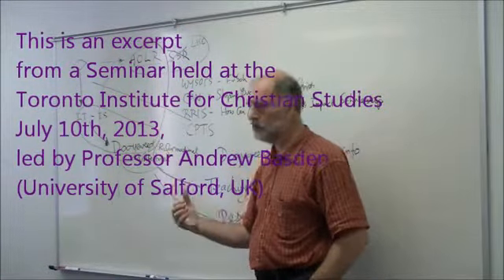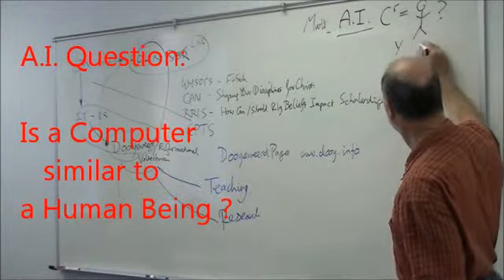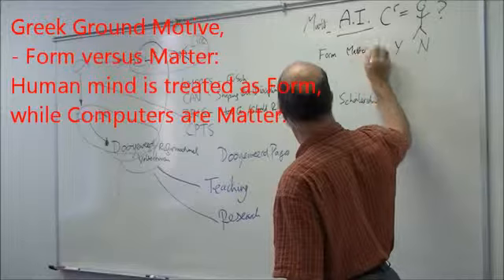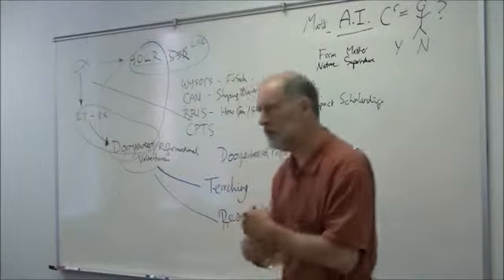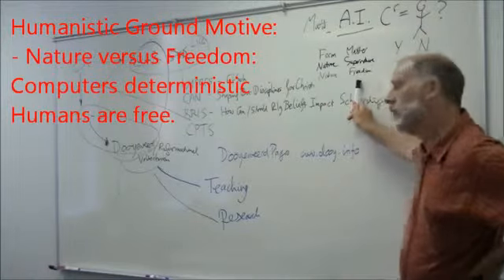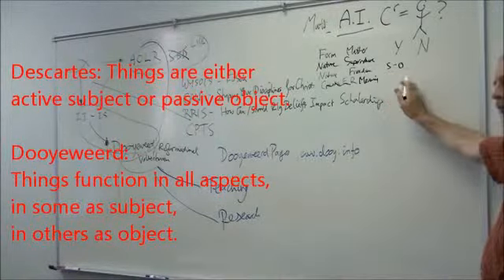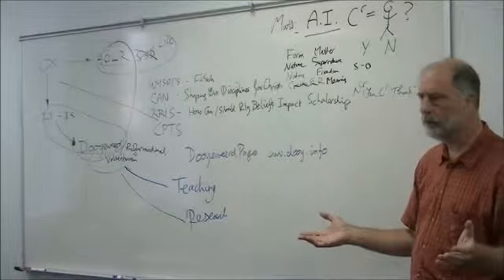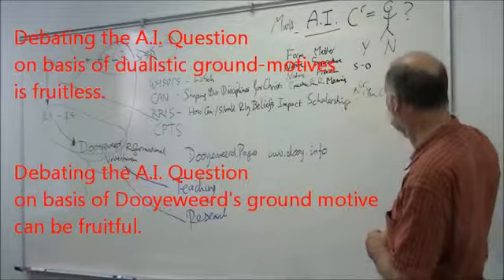Artificial Intelligence with Dooyeweerd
Are computers like humans?  That is the Artificial Intelligence question, still unresolved after 40 years.  Andrew Basden explains briefly how Dooyeweerd's ground motives can bring fresh insight.